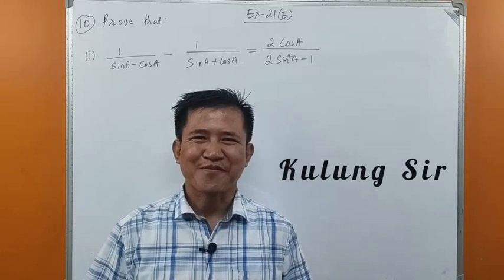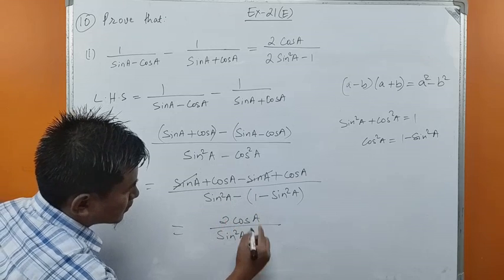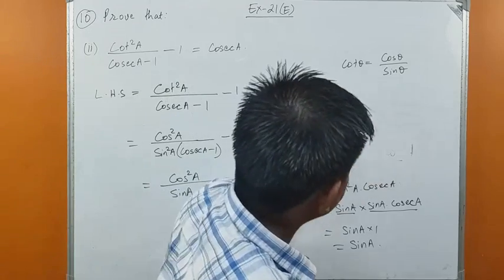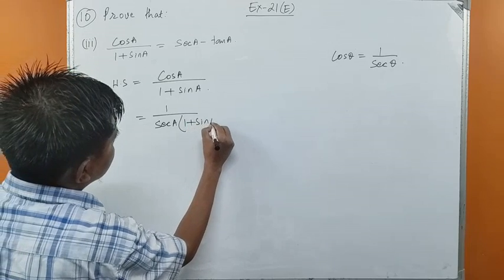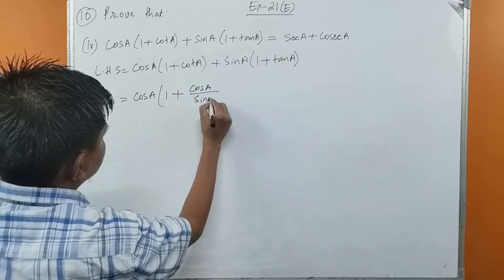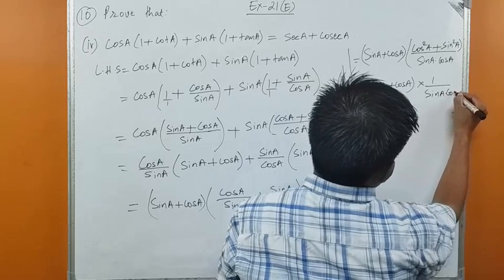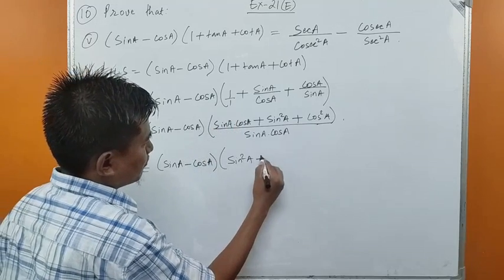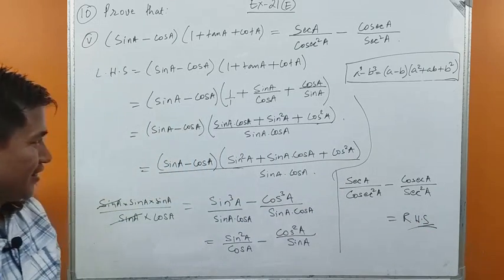trigonometry class 10 icse | trigonometry class 10 icse ex 21e